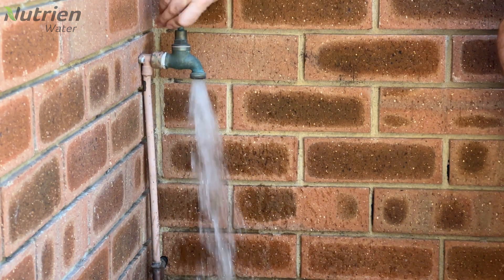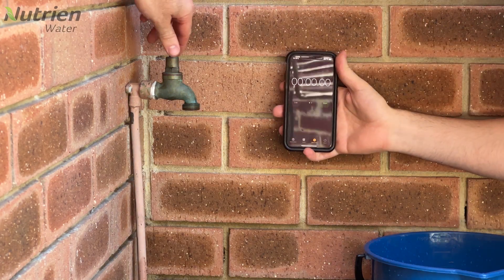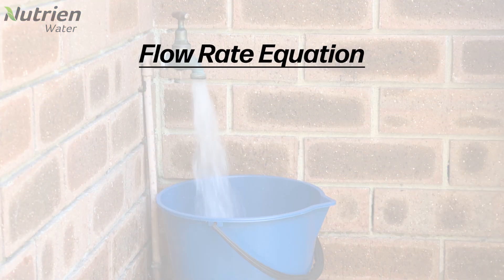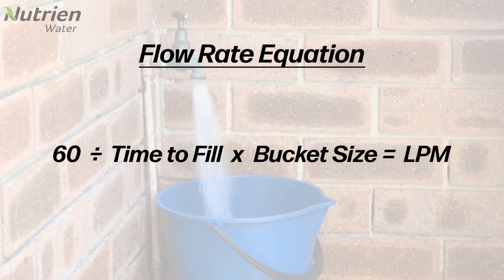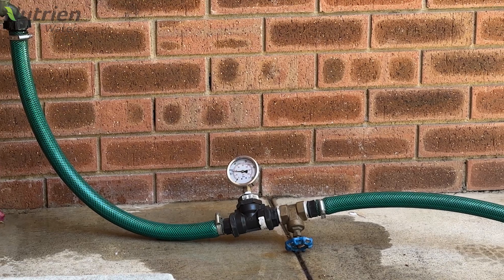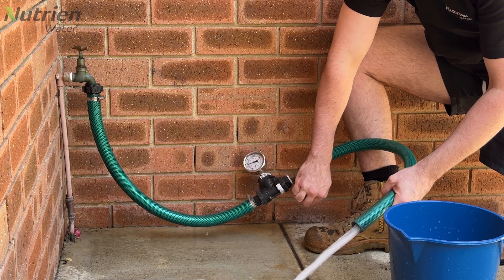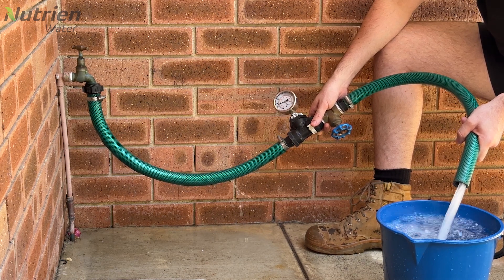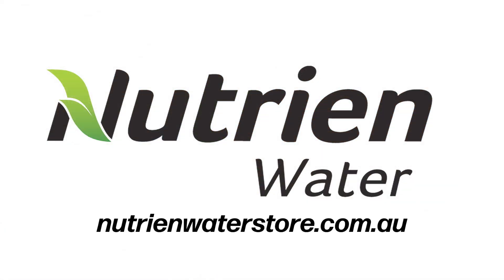How to calculate your flow rate- Irrigation DIY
In this essential guide for DIY home irrigation enthusiasts, we dive into the simple yet effective 9L Bucket Test. Perfect for anyone looking to install their own irrigation system, this video provides a step-by-step tutorial on determining the water flow rate from your garden tap. Understanding your property's available water is crucial before planning your irrigation layout, and we're here to show you how.

With clear instructions and practical advice, you'll gain the empowering skill of accurately measuring your flow rate using a 9-litre bucket and a stopwatch. Whether you're a seasoned DIYer or new to home irrigation projects, this video will equip you with the knowledge to ensure your system runs efficiently and effectively, giving you the confidence to take control of your irrigation needs.

Take advantage of expert tips and tricks that save you time and money. By the end of this video, you'll be confident in planning your irrigation system and know exactly how much water you can work with.